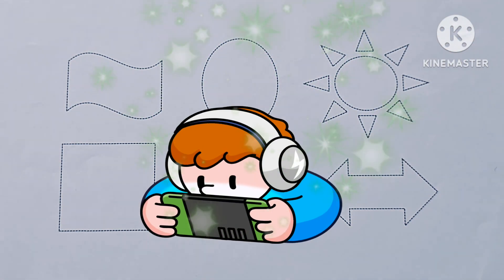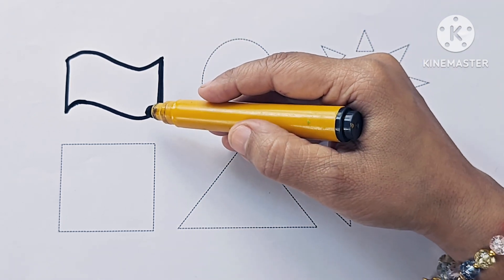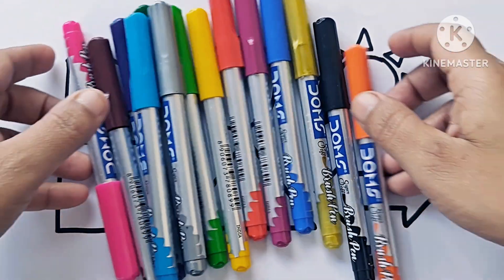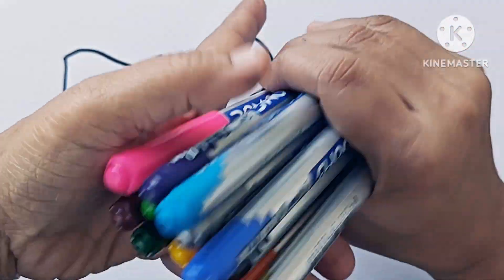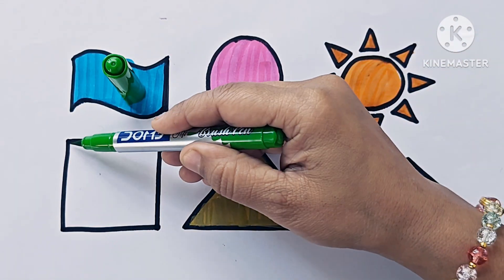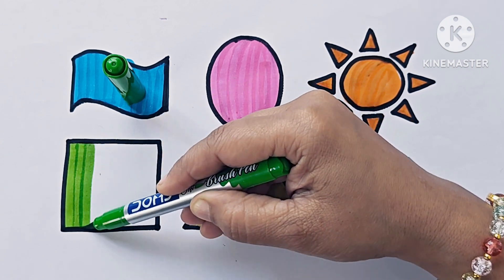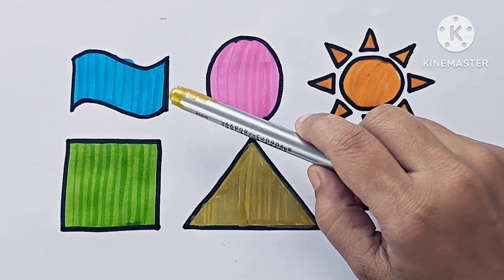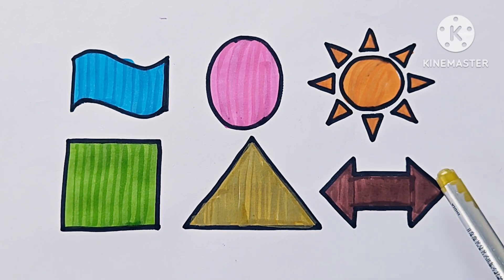2d shapes drawing with name, colors for kids & toddlers | Preschool learning videos for kid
2d shapes drawing with name, colors for kids & toddlers | Preschool learning videos for kids
Learn 2d shapes with color name | 2D shapes drawing for kids | Preschool learning video | Kids study

your query:-
Triangle
circle
heart
star
pentagon
square
shapes
rhombus
parallelogram
trapezoid
heptagon
octagon
oval
hexagon
decagon
dodecagon
oval
Shapes
learning shapes
learn shapes
shapes for kids
shapes songs
shapes song
shape
kids videos
shape song
shape learning
the shape
learning shapes
learn shapes
2d shapes
learn colors
2d shapes for kids
shapes drawing
Educational videos
kids songs
nursery rhymes
shapes song
learn shapes
Draw
tunntara channel
tunn tara tv
tunntaratv
pencil drawing
Drawing
2d3d
learn with tunntara
tunntara channel
shapes song
2d and 3d shapes for kids

your query:
new shapes
new shapes drawing
new shapes name
new shapes maths
draw shapes and write their name
draw shapes
draw shape and color it
draw shapes name
preschool
preschool songs
preschool learning
preschool videos
preschool learning videos
shapes
shapes photo
shapes drawing with name
shapes song
shapes name
2d and 3d shapes
2d3d shapes
2d shapes
2d shapes model
2d drawing
2d shapes names
2d shapes and 3d shapes
2d shapes song
2d shapes drawing
2d song
2d shapes for kids
shapes kitne hote
shapes drawing
shapes colour
shapes names with pictures
shapes song for kindergarten
shapes for lkg students
shapes for children
coloring videos
coloring for kids
coloring
coloring videos for kids
coloring book
coloring hair at home
coloring animals
coloring pages
coloring drawing
coloring cartoon
coloring shapes
coloring shapes for toddlers
color shapes and numbers
colors shapes and counting
colors shapes numbers and
alphabet
color shapes song
nursery rhymes
colors & shapes
colors shapes
colors shapes song
color shapes for babies
learn shapes